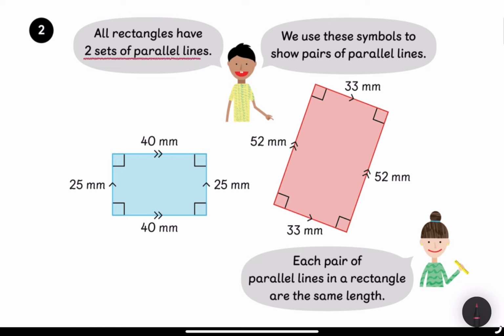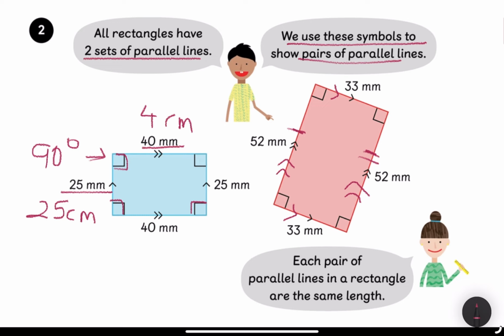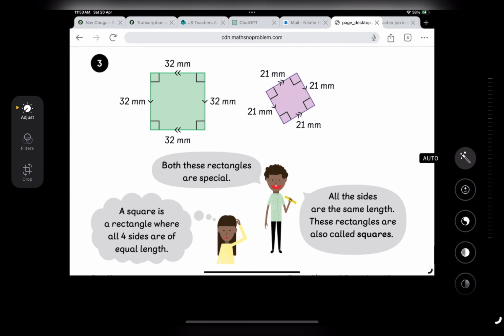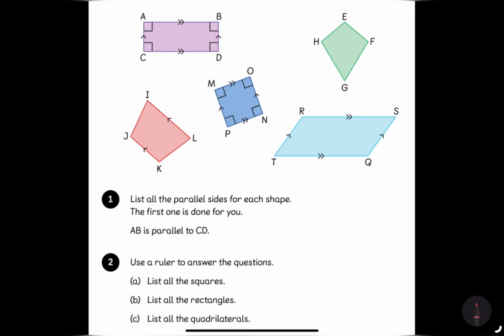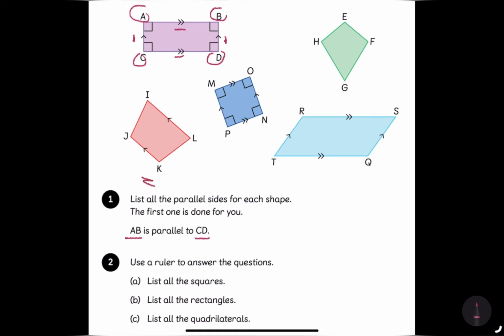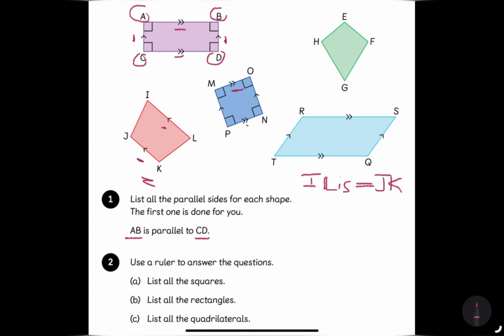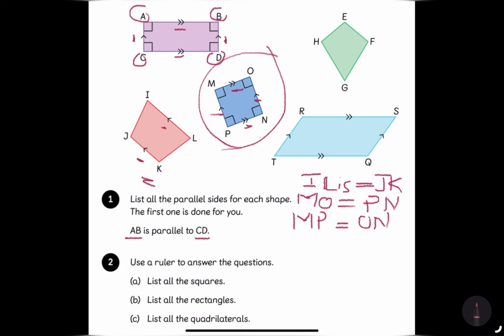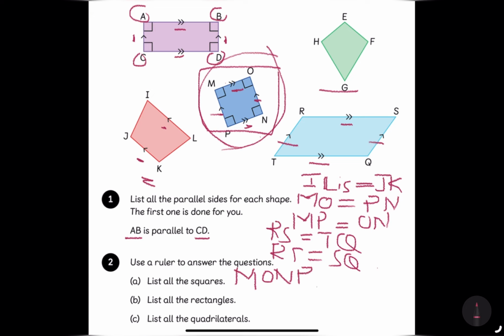Geometry : Grade 5: Rectangle and Square :Singapore Math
CHapter -Geometry
Rectangle and squares.